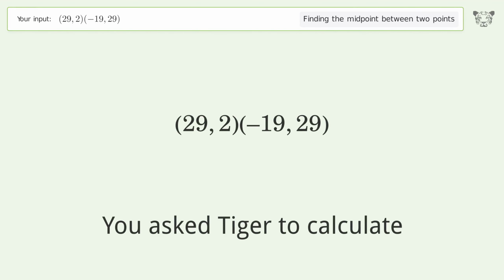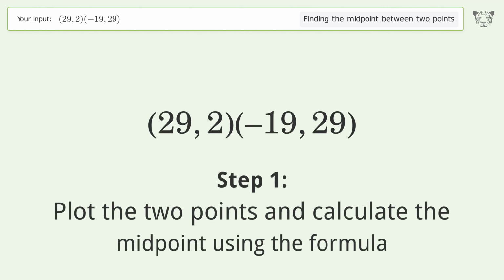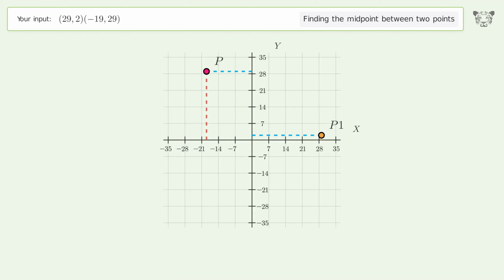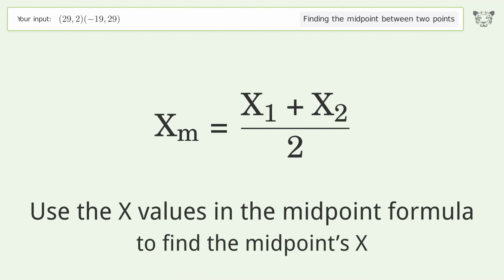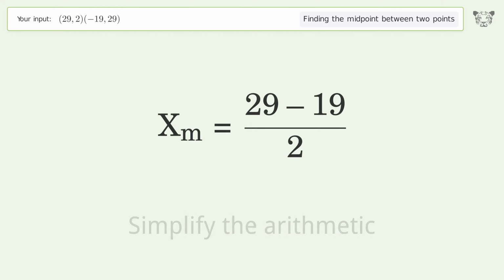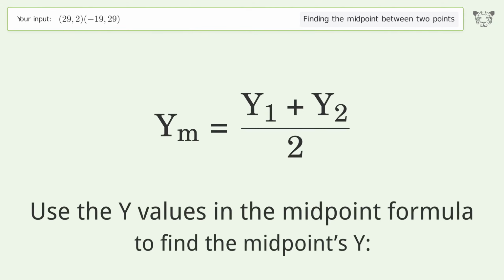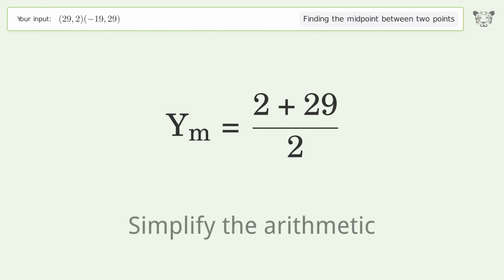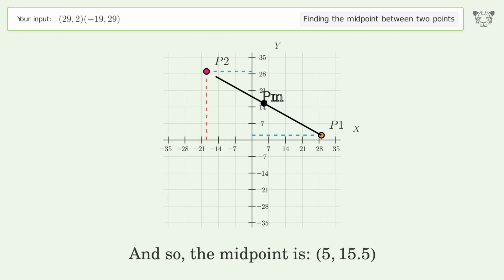Find the midpoint between two points p1 (29,2) and p2 (-19,29): Step-by-Step Video Solution